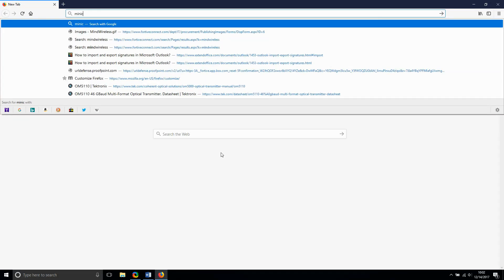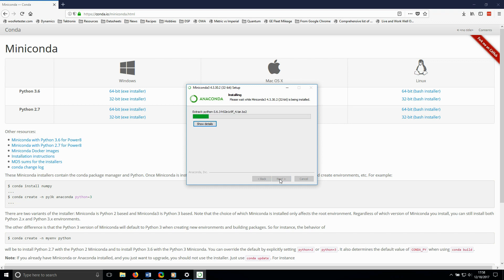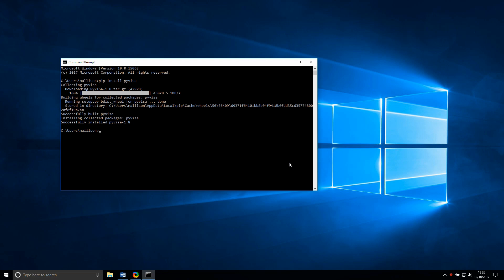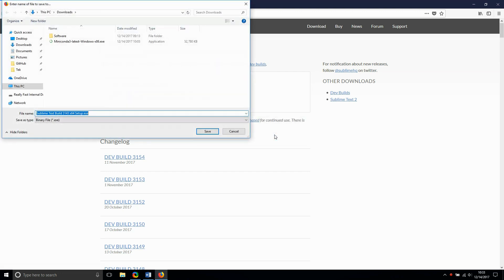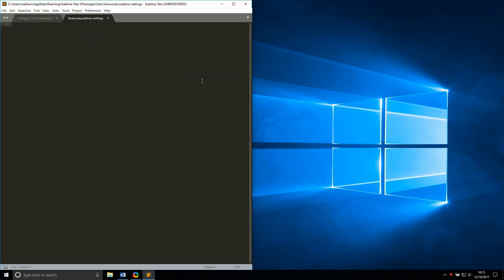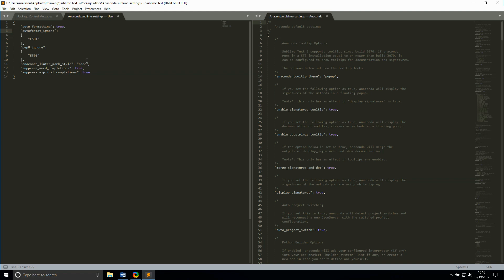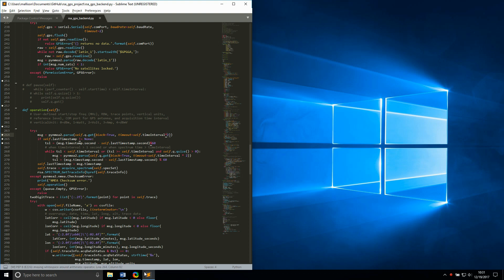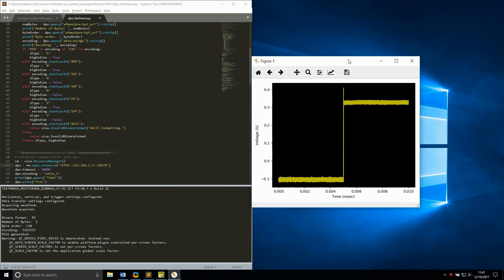Miniconda Rapid Start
This video demonstrates how Tektronix Applications Engineer Morgan Allison sets up a Python environment for remote instrument control.